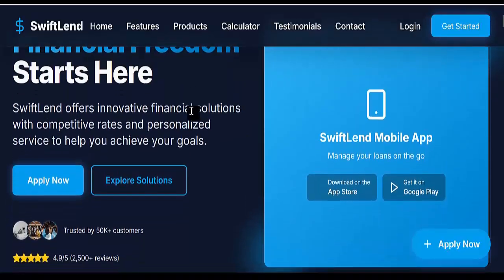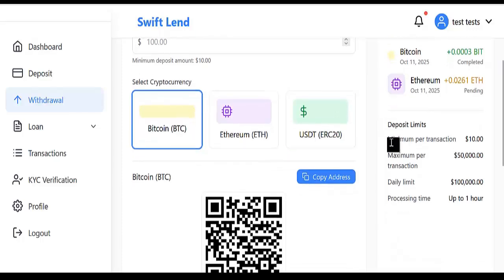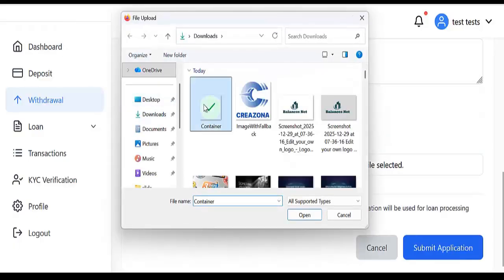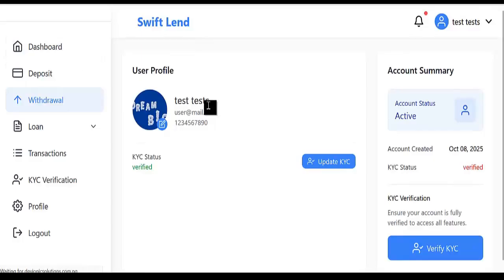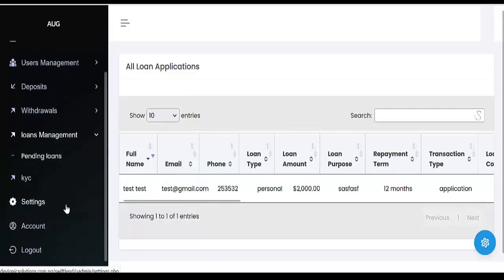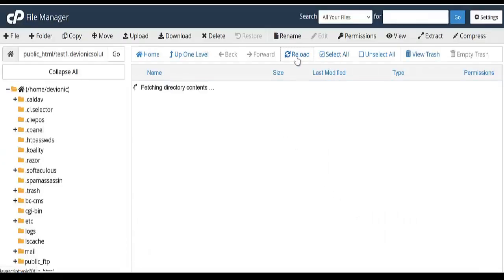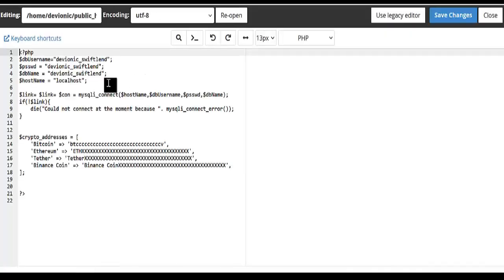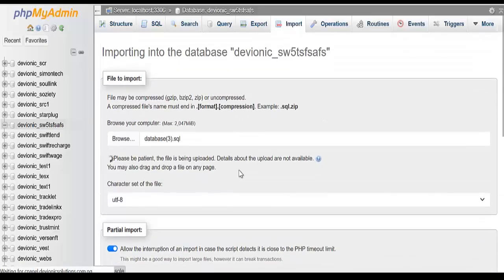How to Build a Loan Application Website With Full Loan System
In this video, you’ll learn how to design a loan application website from scratch. I’ll guide you step by step on creating a professional loan platform or lending website, including loan application forms, dashboard design, user registration, loan tracking features, and essential fintech UI/UX elements.

This tutorial is perfect for web designers, UI/UX designers, fintech developers, and entrepreneurs who want to design a loan application website, lending platform, or fintech web app. You’ll also learn best practices for loan website design, user experience, trust signals, and creating a professional online presence for financial services.

If you want to understand how to design a loan application website, build a fintech lending platform, or create a professional loan or banking website UI/UX, this step-by-step guide will help you get started the right way.